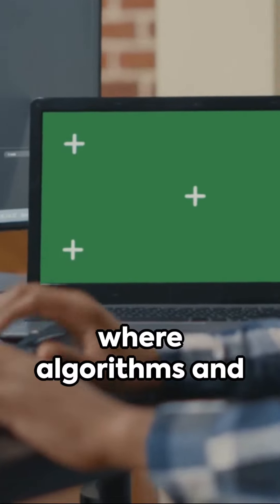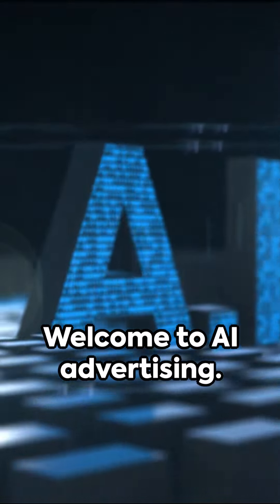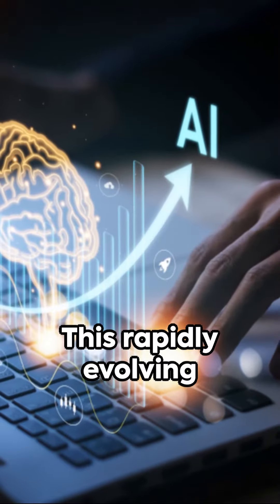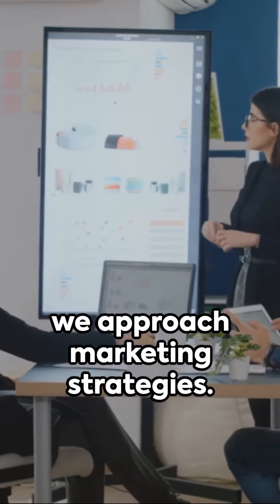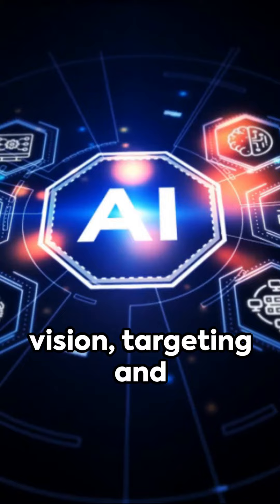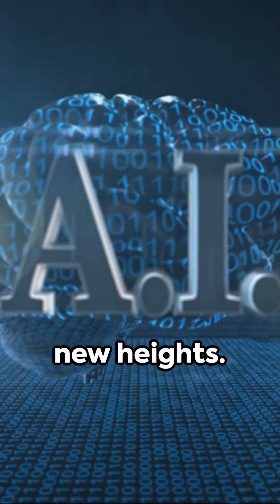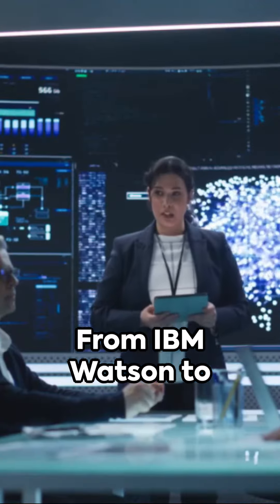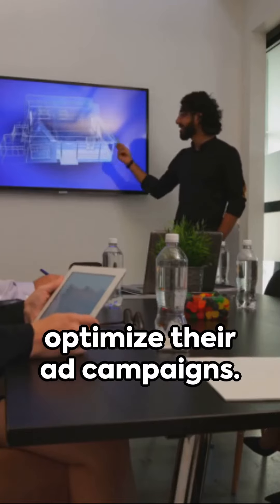AI Advertising: The Future Unveiled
SuperCharge your Ad Audiences with AI on KeywordSearch.com

Discover the Best YouTube Keywords & Build Google & YouTube Ad Audiences in one Click with KeywordSearch!